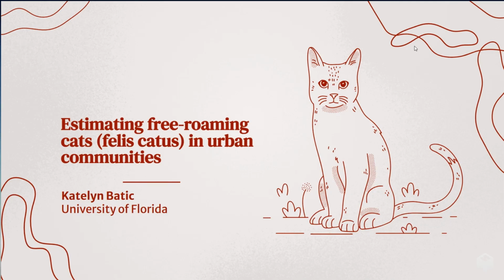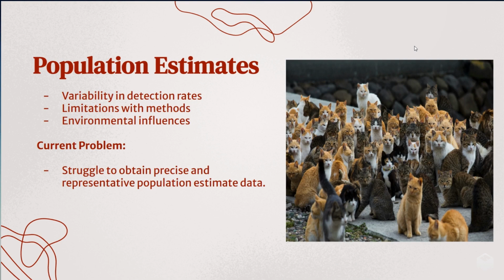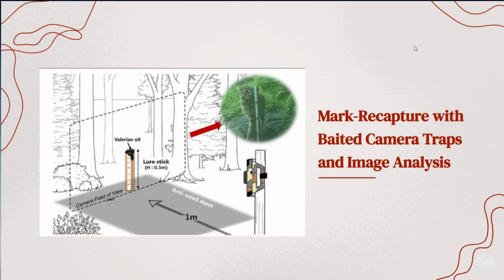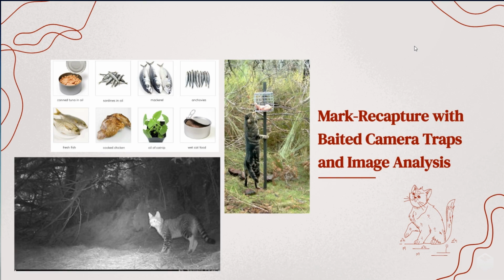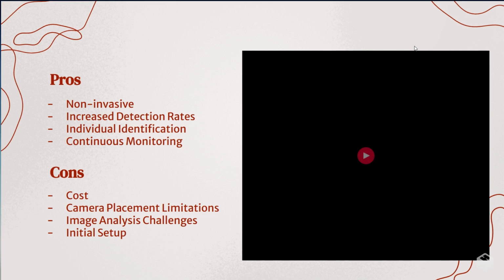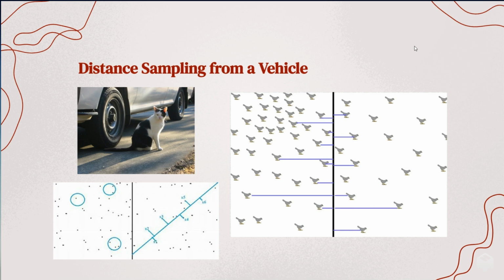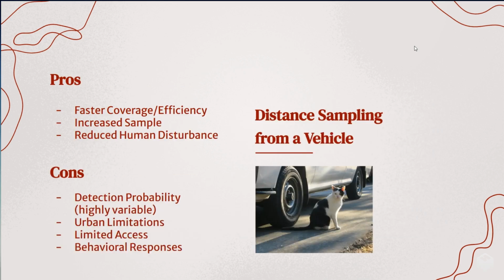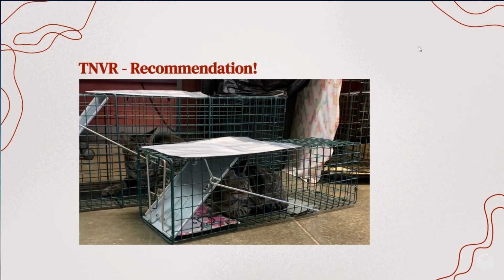Feral Cat Population Estimates_Katelyn